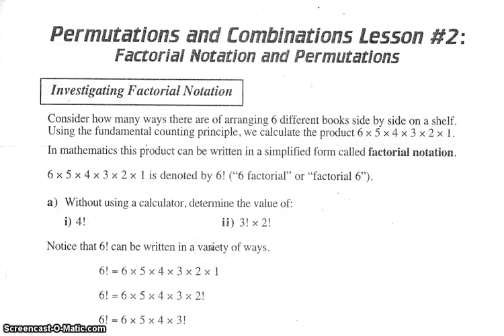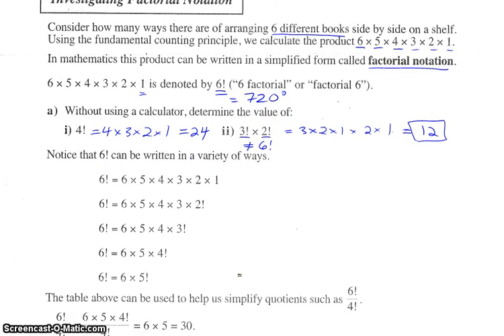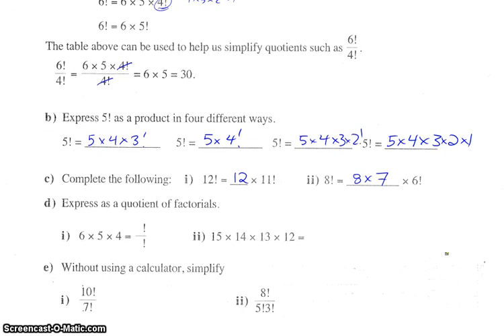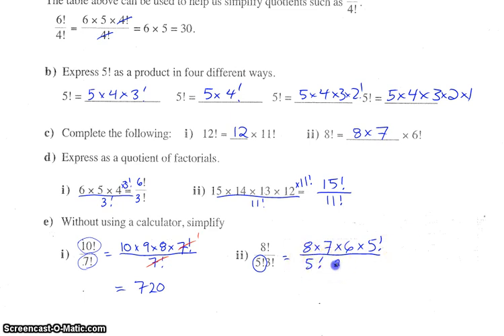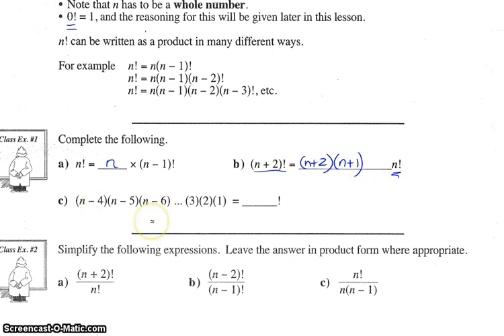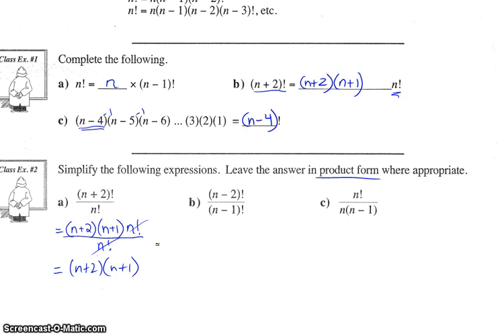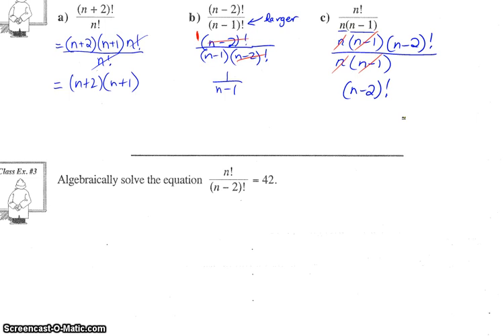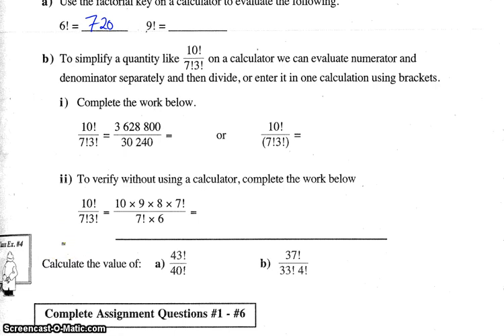Lesson 2 Factorial Notation & Perms Part 1